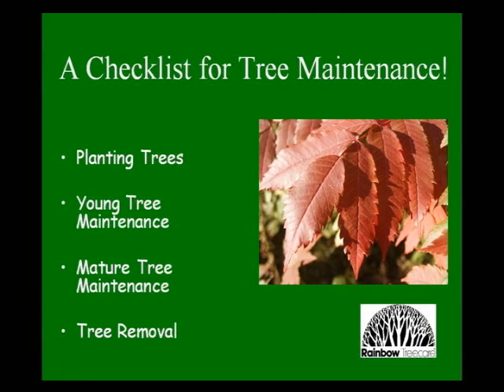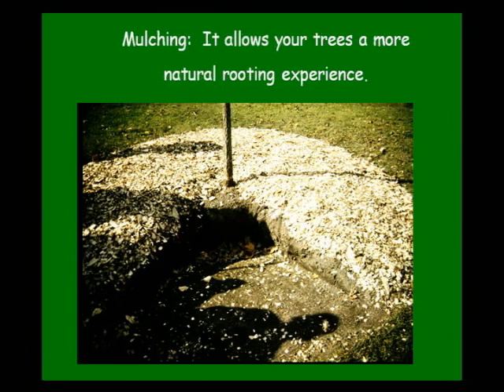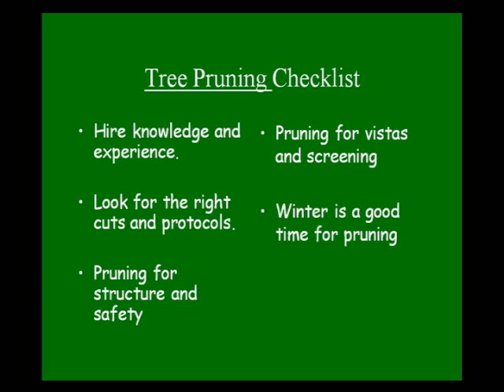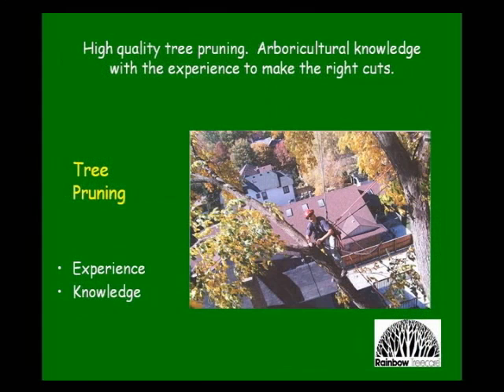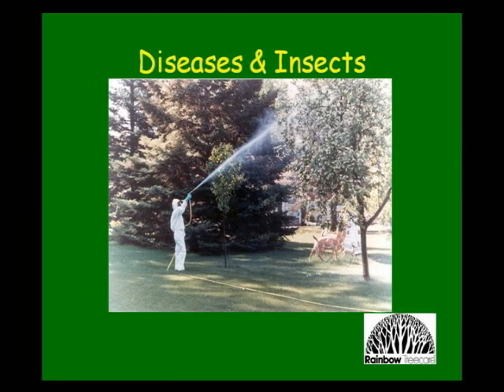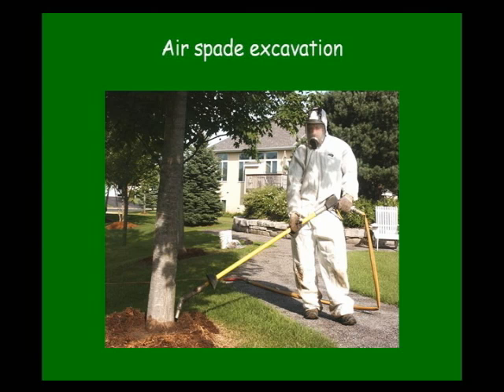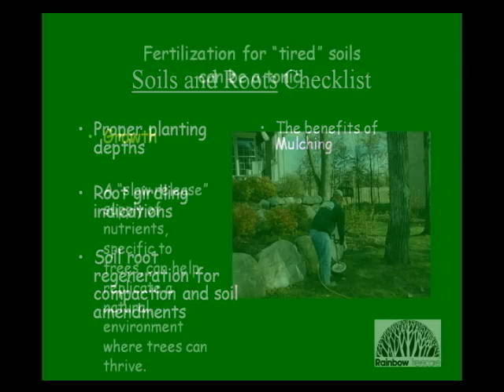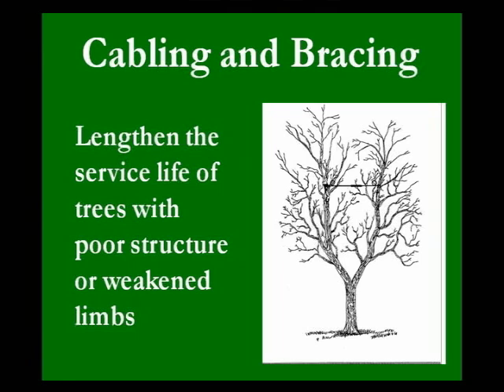Checklist for Tree Maintenance - Rainbow Treecare (Home Fair 2012)